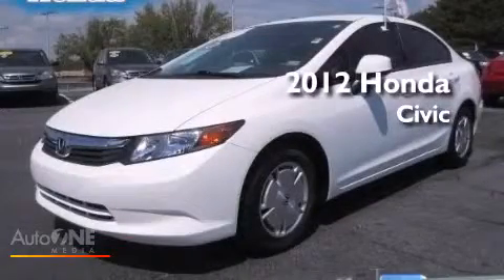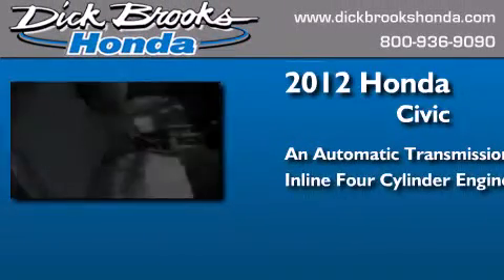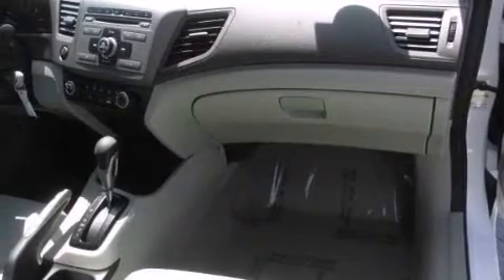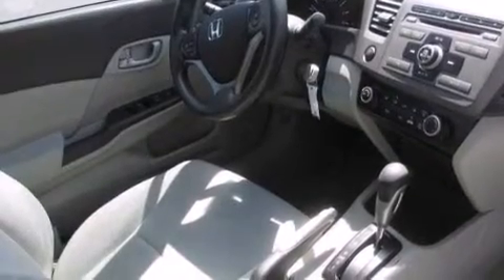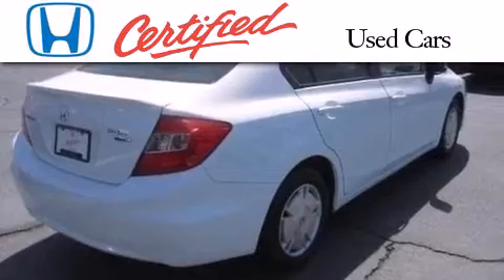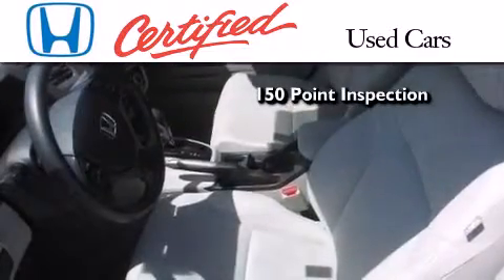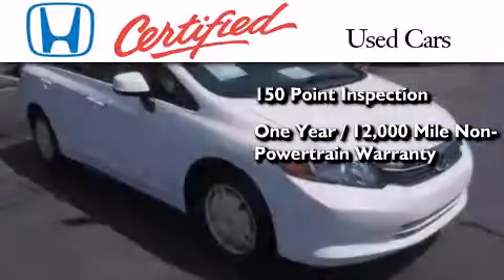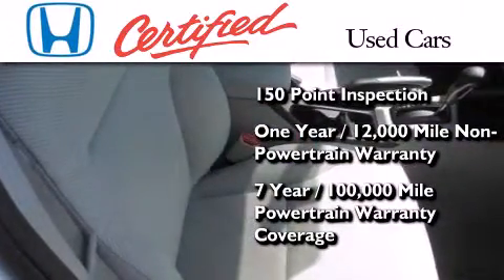Pre-Owned 2012 Honda Civic Sdn Greer SC 29651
We have been honored to serve the Greer SC area , we promise that your experience at our dealership will exceed your expectations ! Year : 2012 Make : Honda Model : Civic Sdn Engine : 1.8L 4 cyl. Trans . : Automatic Exterior : Taffeta White Miles : 18,025 Interior : Stone Dick Brooks Honda 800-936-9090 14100 E Wade Hampton Blvd. Greer , SC 29651